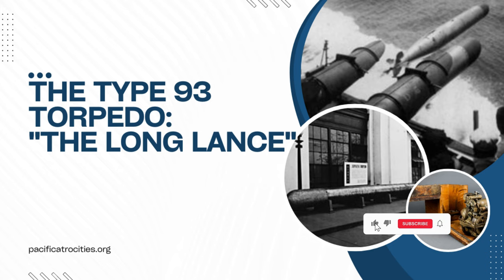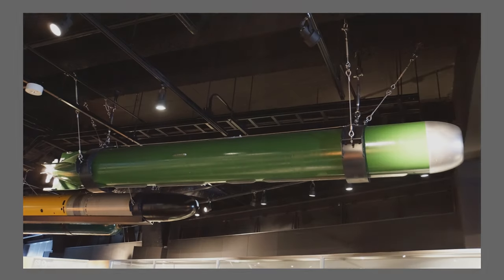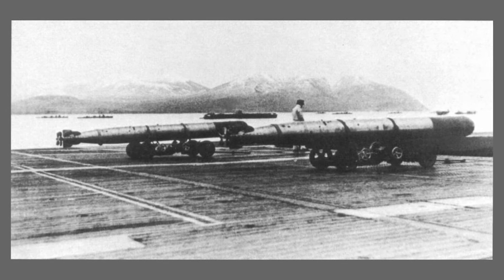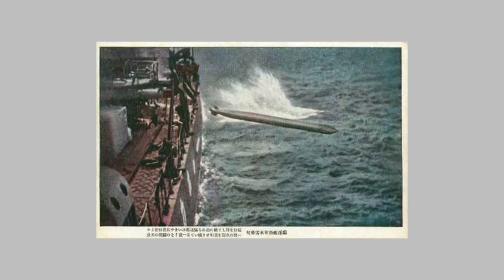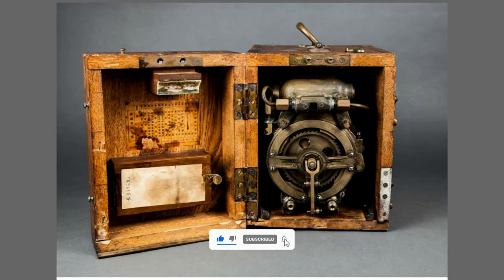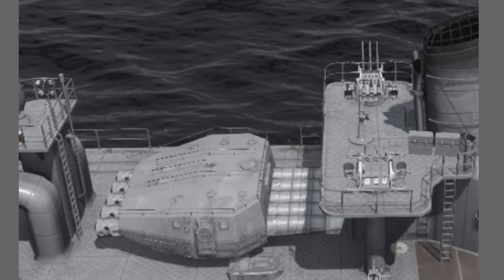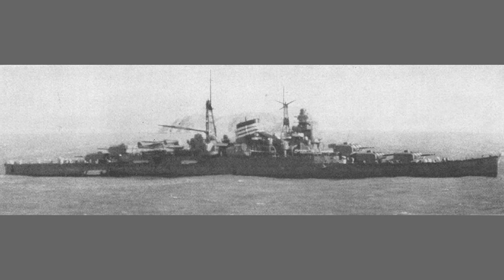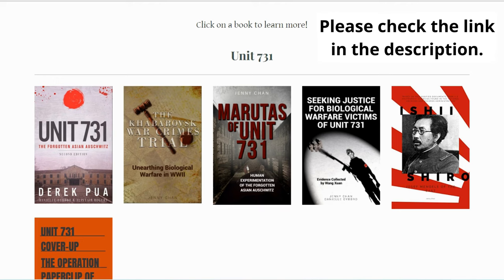The Type 93 Torpedo “The Long Lance”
Dive into the fascinating history of the Type 93 Torpedo, also known as the "Long Lance," a game-changing weapon developed by Japan during World War II. This torpedo was a marvel of engineering, boasting unparalleled speed, range, and accuracy. But its strengths were also its weaknesses, leading to its eventual downfall. Discover how this weapon shaped naval warfare and why it remains a subject of study to this day.